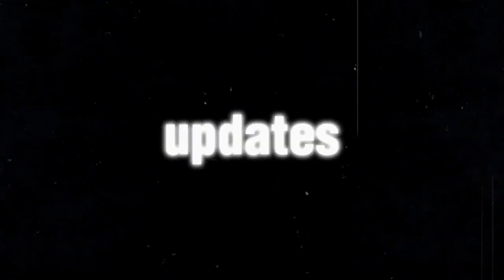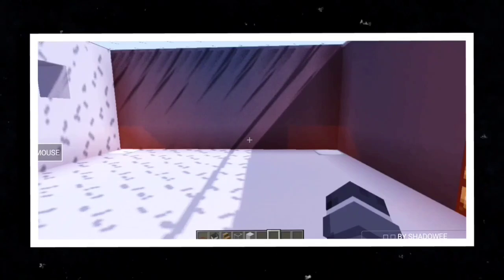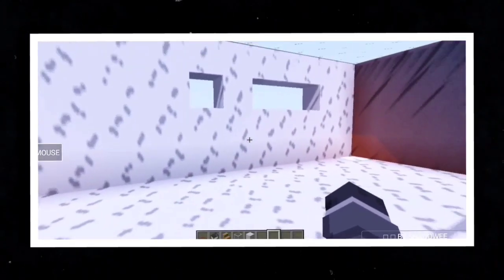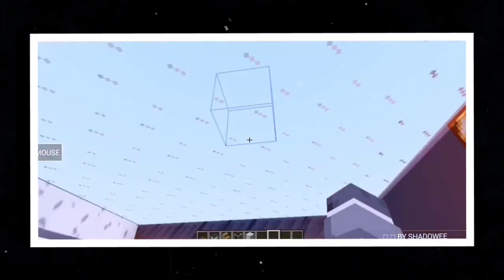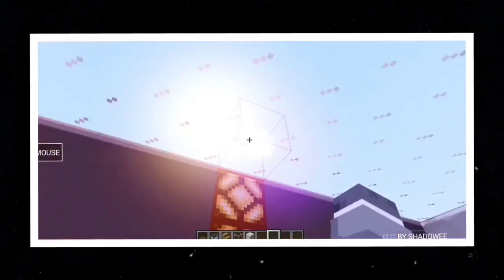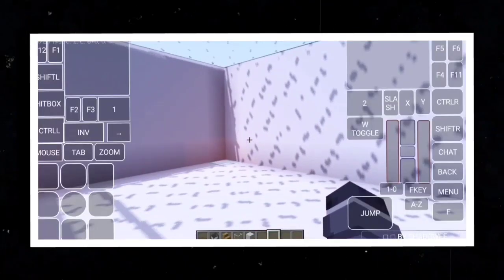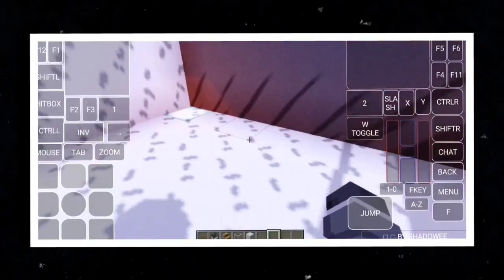Best Custom Control - Pojavlauncher ⚡🔥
Day #1

"This Is My 30th Control of Pojav launcher That i created, This Controls Mainly A Enhanced Version Of Previous Control That i Published.

Email for video removal or promotional enquiry get responded under 24 hours-

Your queries -
pojav launcher
Pojavlauncher
pojav launcher custom controls
shadowee controls